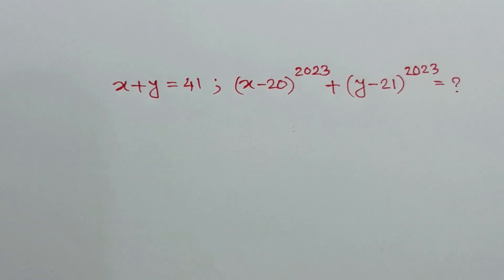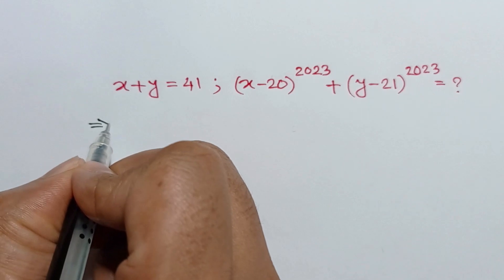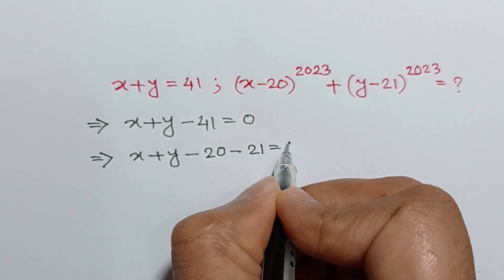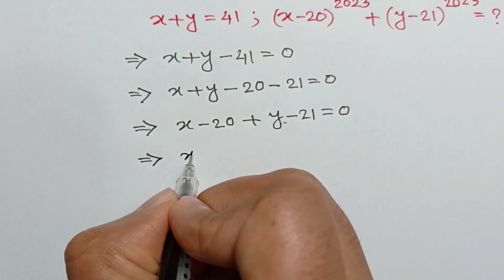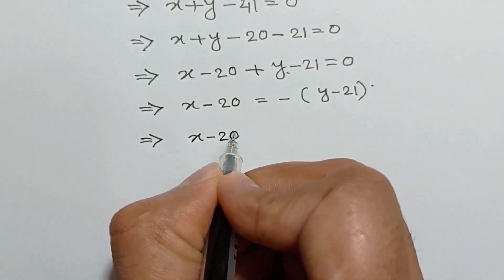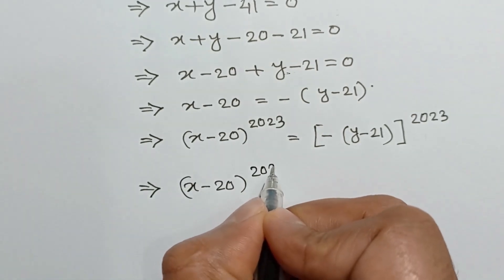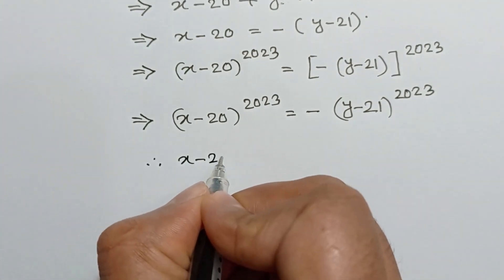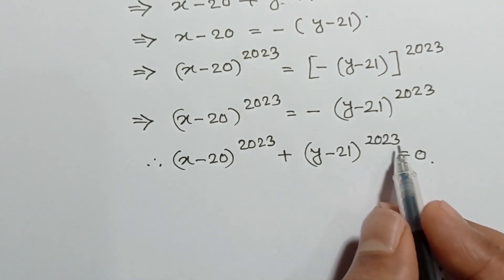A Nice Algebra Problem | College Entrance Exam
Today I will teach you tips and tricks to solve a nice algebra problem. Learn how to prepare for college entrance exam!
Step-by-step tutorial.

algebra
math Olympiad
Olympiad exam
math Olympiad
British Math Olympiad
Olympiad math
Olympiad mathematics
Olympiad math activities
Olympiad math competition
Number Theory
mathematics
math at work
exponential equation
Linear Equation
Radical Equation
Learn how to solve Olympiad Question quickly
Olympiad Mathematics
Learn How to Solve the System of Equations Fast
IMO
Competitive Exams
Competitive Exam
numbers